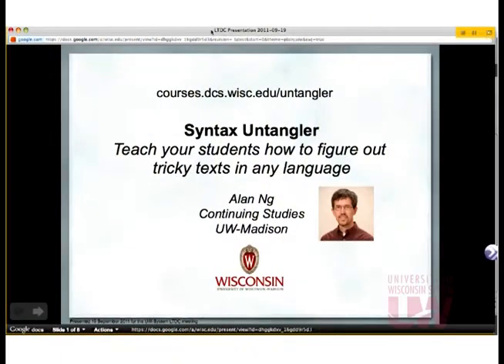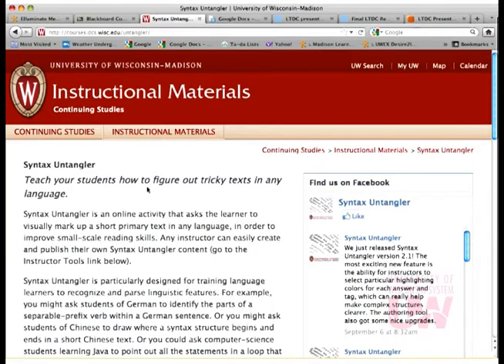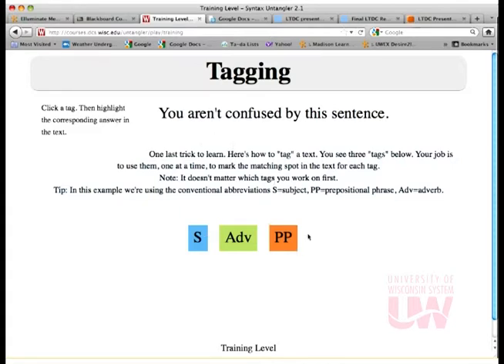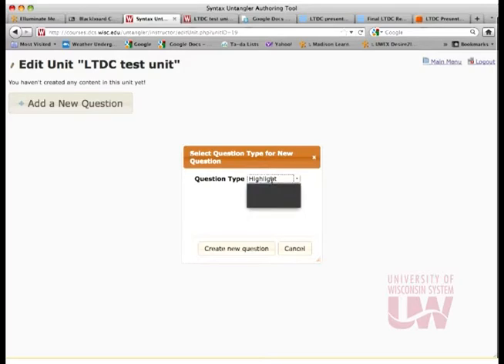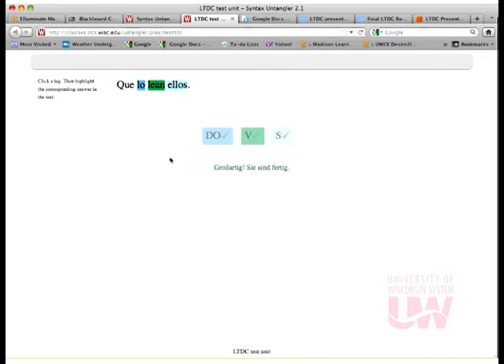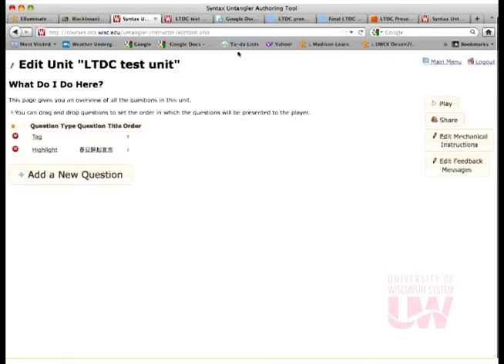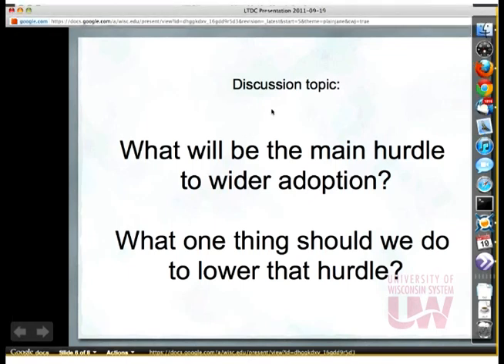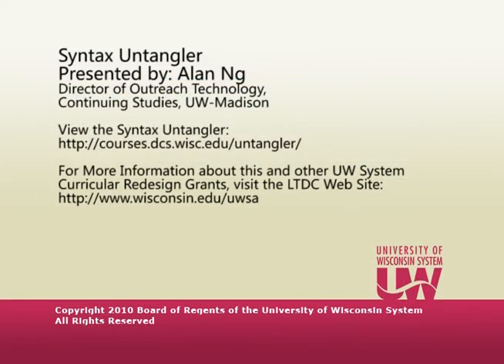Syntax Untangler Presented by Alan Ng, UW-Madison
Alan Ng presents the Syntax Untangler to the UWS LTDC Representative Meeting on September 19th, 2011. The Syntax Untangler is a web-based tool designed to let instructors of language create activities centered around selecting different parts of the language. The tool can be used for traditional language teaching, as well as other possibilities such as programming languages.

The Syntax Untangler was funded by a UWS LTDC Curricular Resign Grant, awarded in the 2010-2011 fiscal year. Alan Ng is Director of Outreach Technology for Continuing Studies at UW-Madison, and one of the developers of the tool. He also teaches a regularly scheduled course in German.